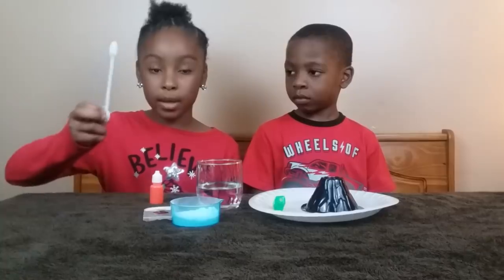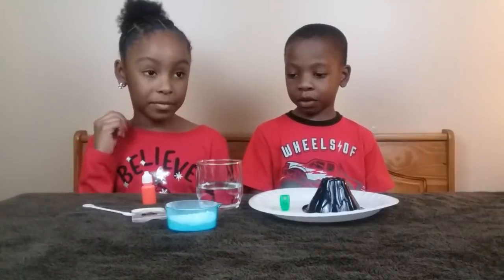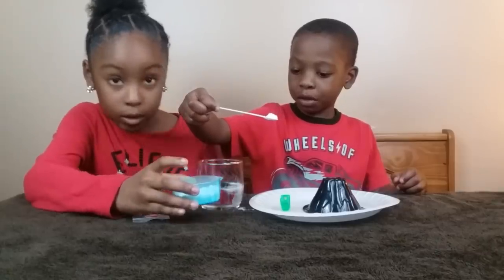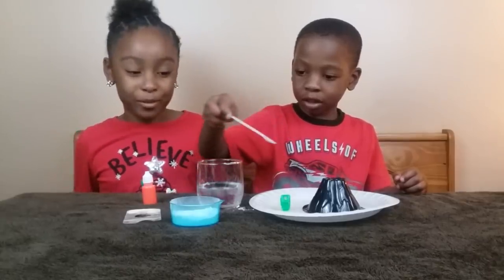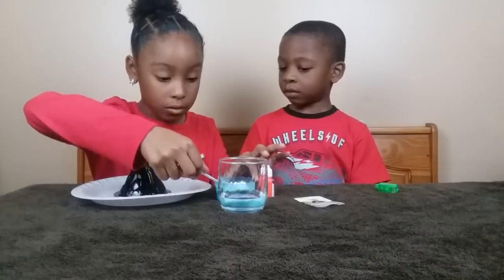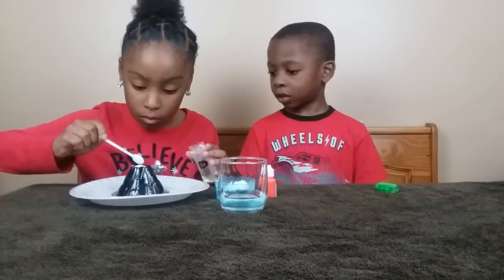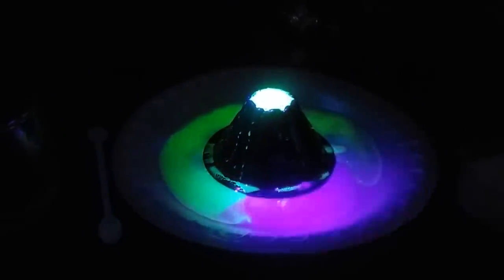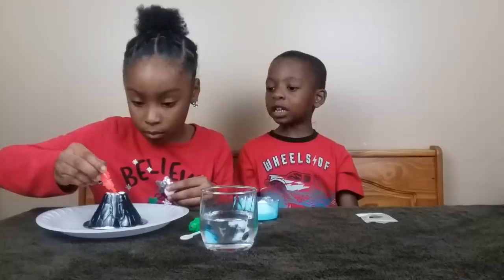Glowing Volcano 🌋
The Cisco Kidz had fun making glow in the dark volcanoes using fluorescent ink and glow in the dark powder.

Other ingredients used:
Baking Soda
Vinegar

Material Used:
Volcano
Mixing Spoon
Container
Black Light